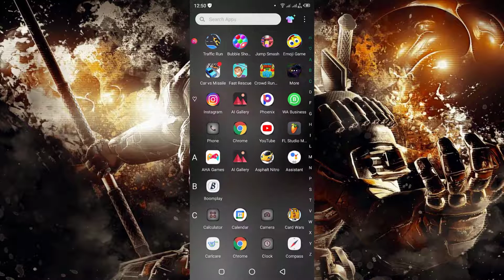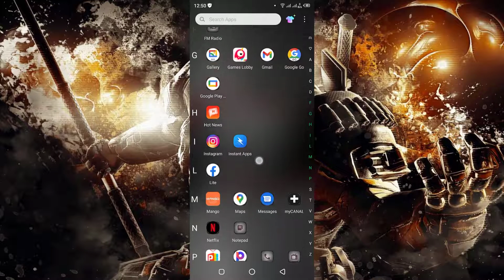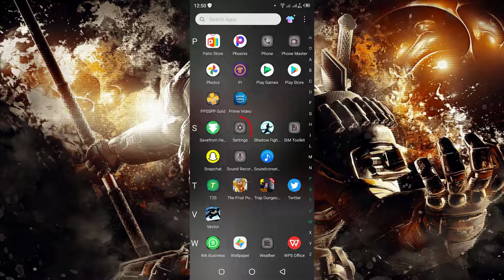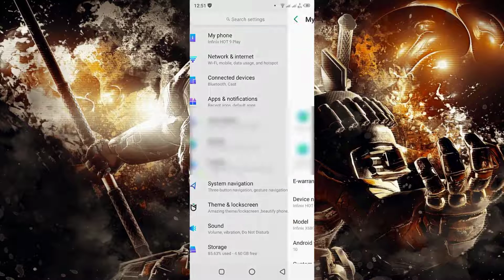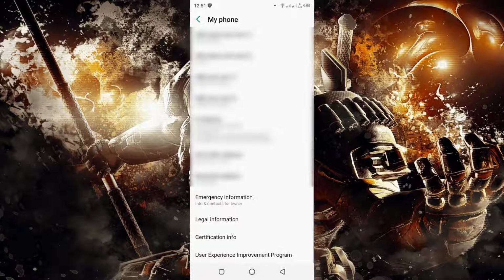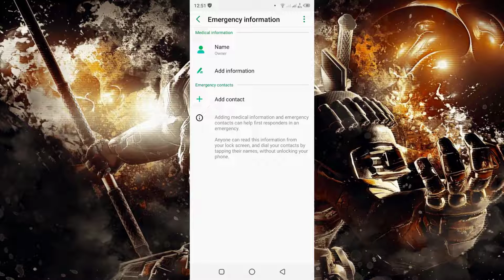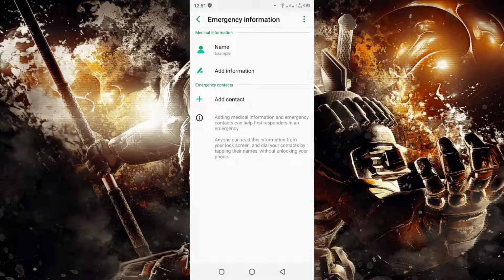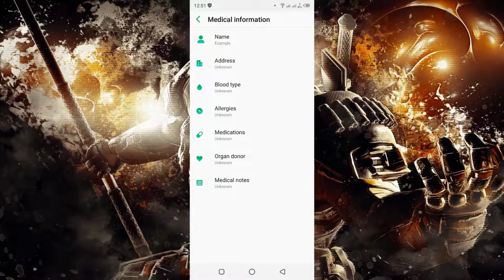How to setup emergency information on android